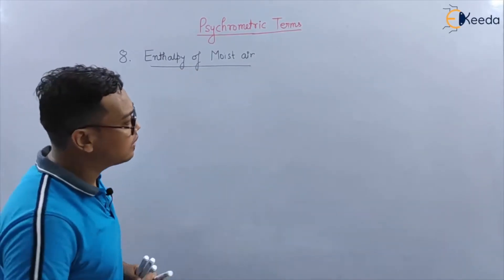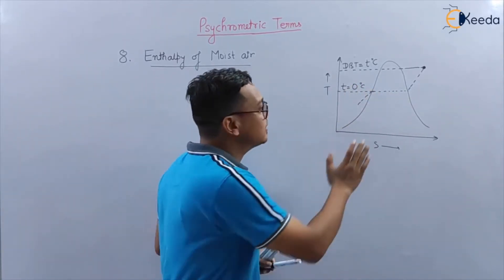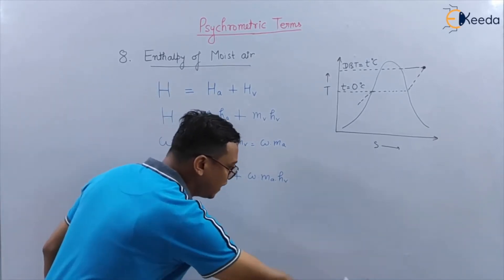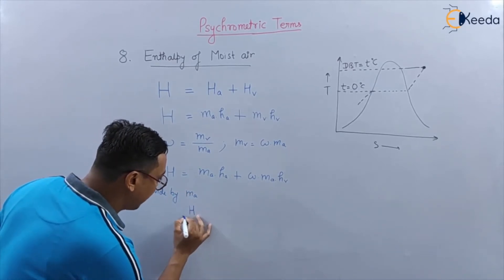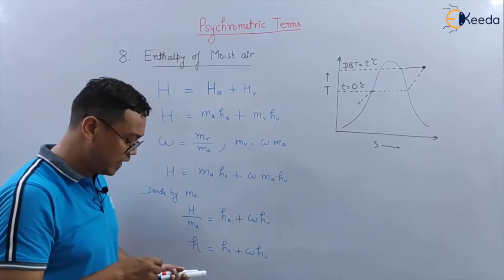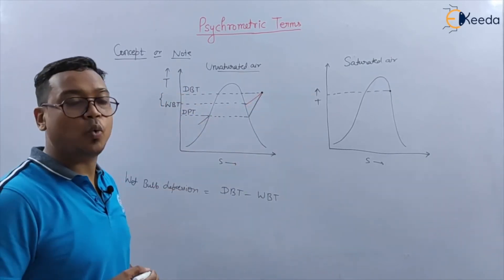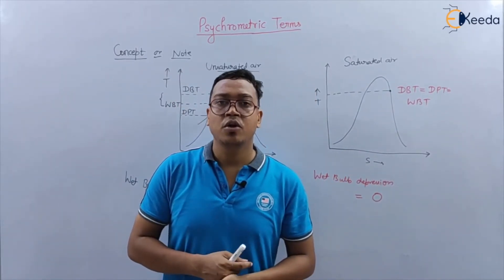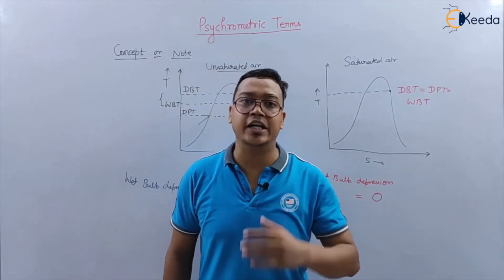Psychrometric Properties/ Terms Part 3 - Psychrometry - Refrigeration and Air Conditioning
Video Name - Psychrometric Properties/ Terms Part 3

Chapter - Psychrometry

Happy Learning!